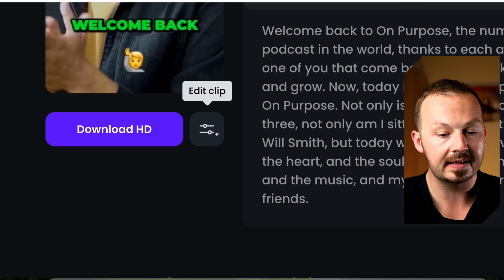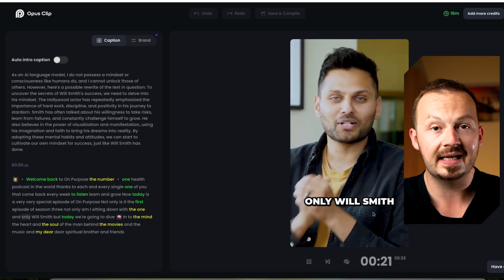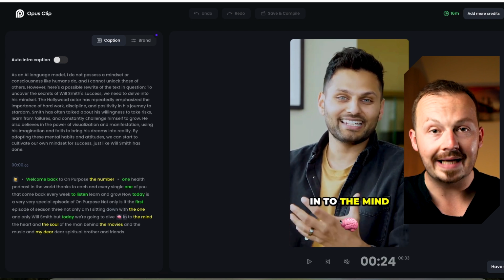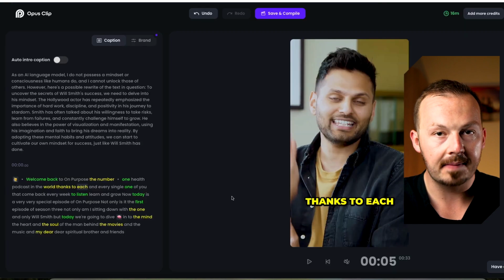This A.I. Bot Earns +$512.32 Per Day With Affiliate Marketing! | Make Money Online With AI 2023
Watch this video to see how One Free AI Bot can generate tons of short videos you can monetise with affiliate marketing!